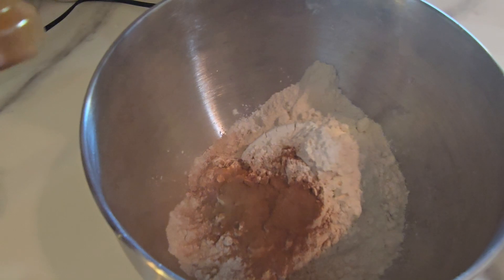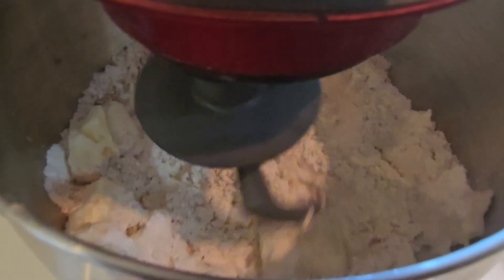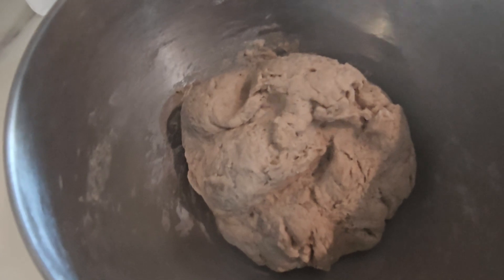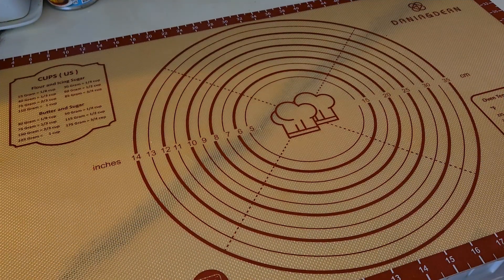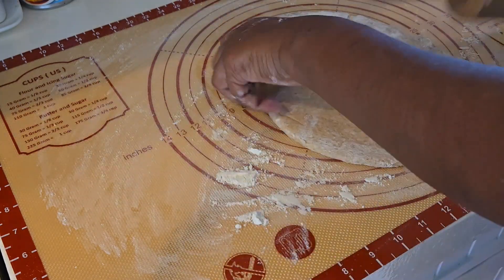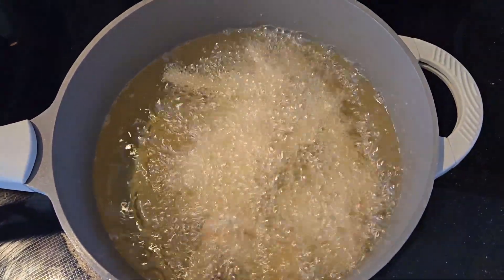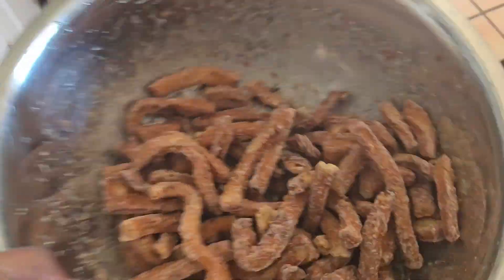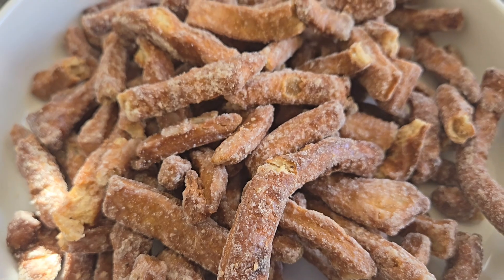Guyanese 🇬🇾 Mithai Recipe | Step By Step | Soft/ hard mithai .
Hi guys. Growing up, I'm sure we all loved and enjoyed mithai . So today, based on the request of my wonderful supporter @hemwattiehusain732. I bring you mithai ..

Ingredients:

Dough :
3 1/2 Cups Ap flour
1 tbsp cinnamon
1 tbsp nutmeg
1 tsp ginger powder or extract
1 tbsp vanilla extract
1 tbsp custard powder ( optional )
1 tsp salt
2 tbsp sugar
1 stick unsalted butter
1 can evaporated milk .

Simple syrup :
1 cup water
2 cups of white sugar
1 stick of cinnamon
1 tbsp vanilla
6 cloves